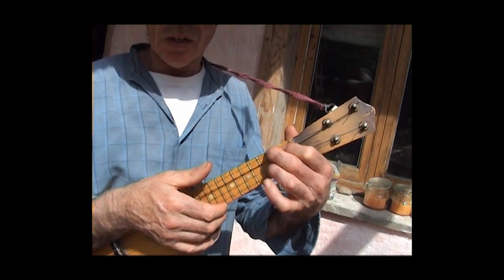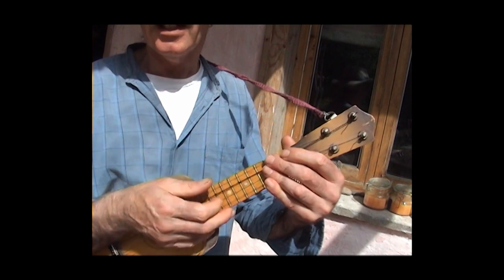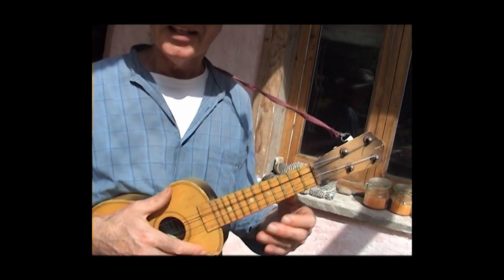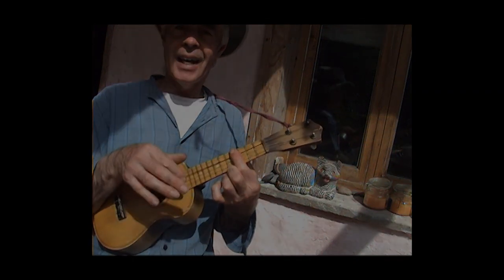The Tennis song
There is a Tutorial, like a vague hazey ripe cornfield, at the end, OK